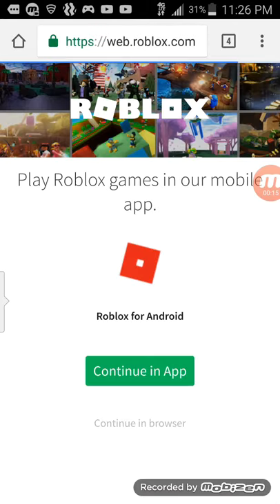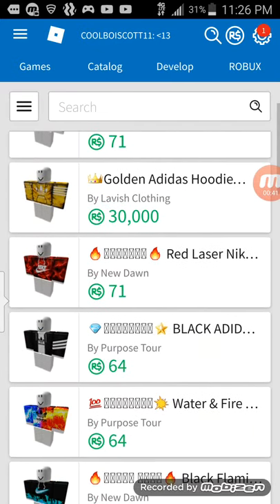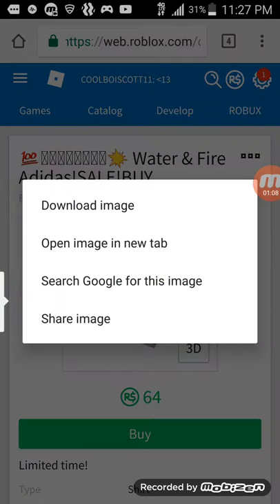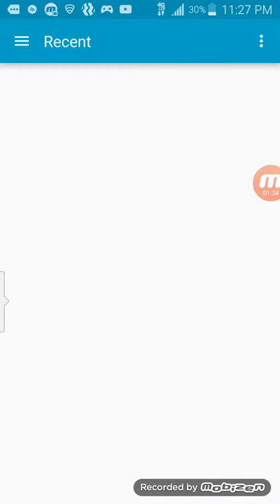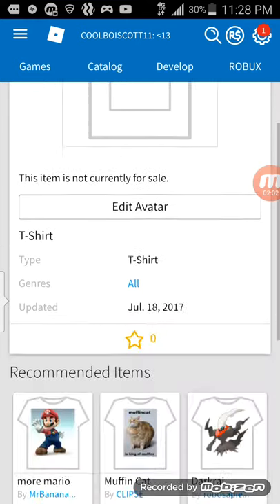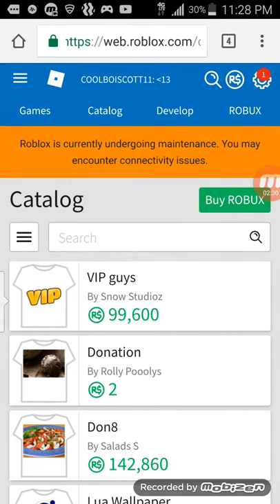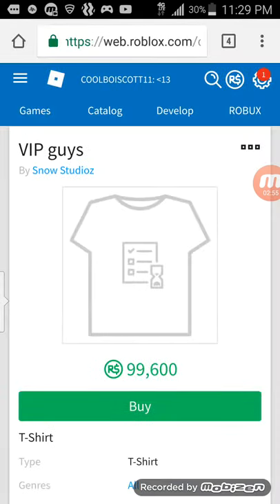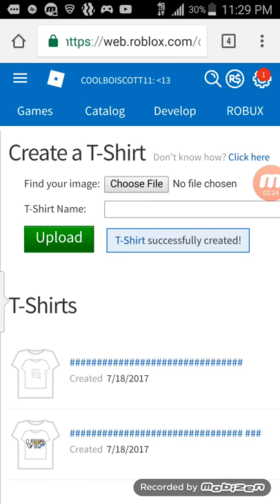How to look cool 😎 and rich on roblox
Go like and sub for more vids like this